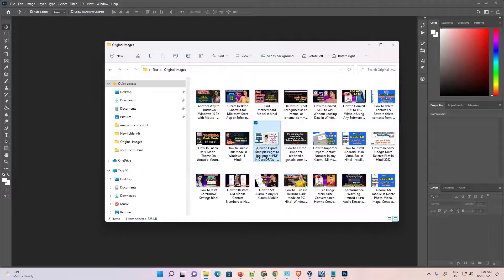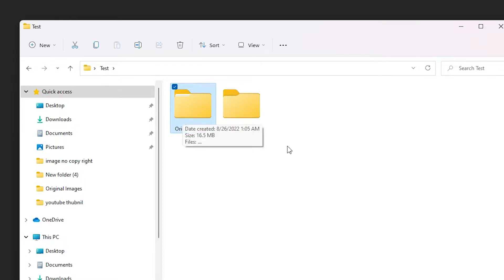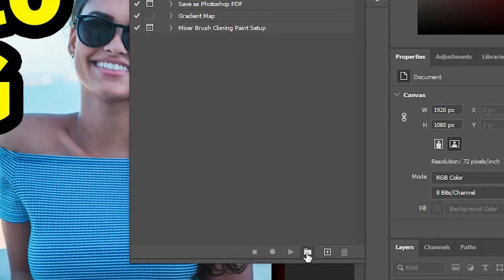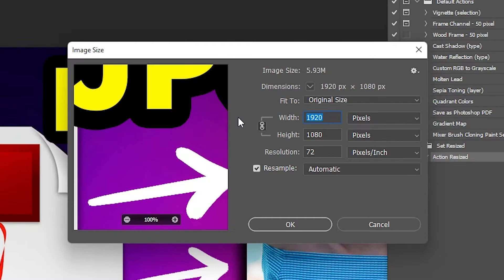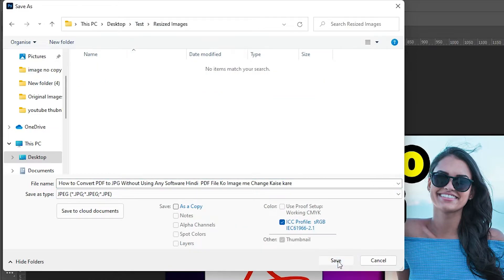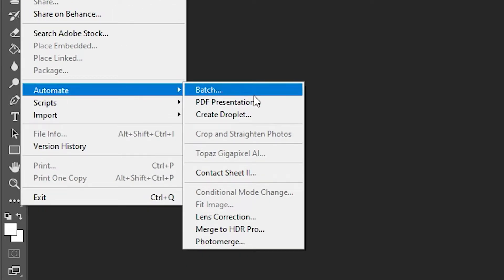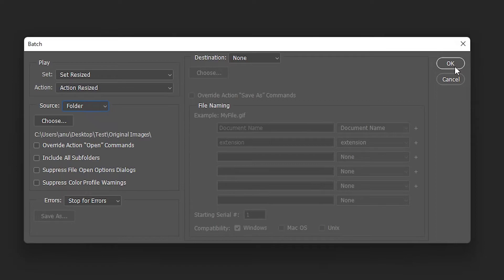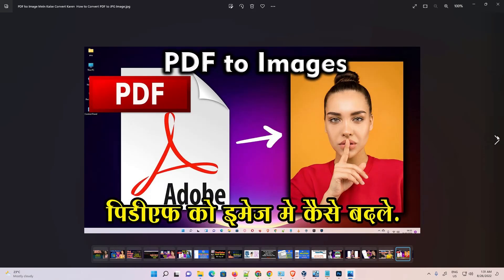How to Resize Multiple Images at Once in any Adobe Photoshop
In this Video We are going to see How to Resize Multiple Images at Once in any Adobe Photoshop version by the Simplest Way.  In Other Word Resize  Multiple Images at Single Click by Adobe Photoshop Action .